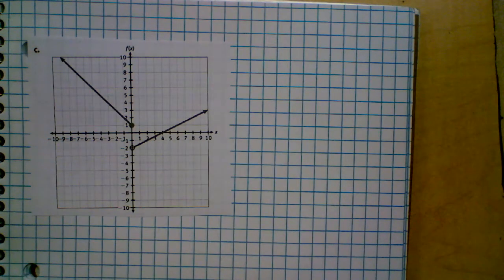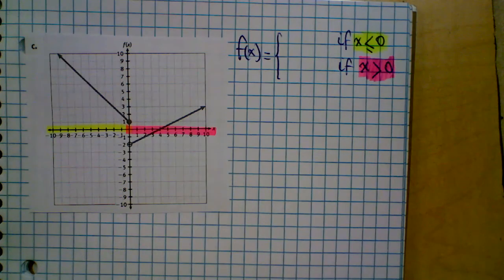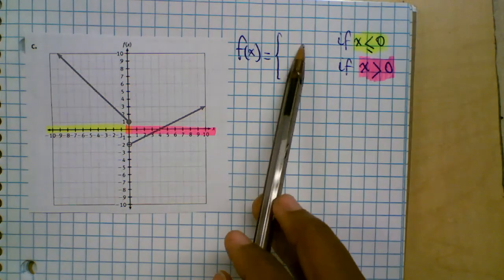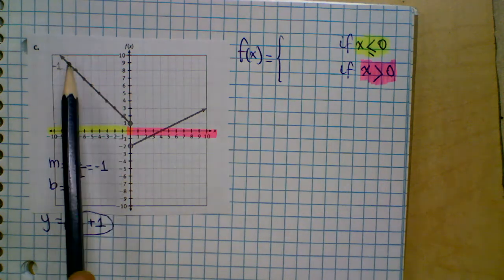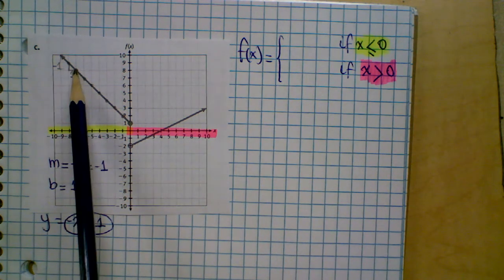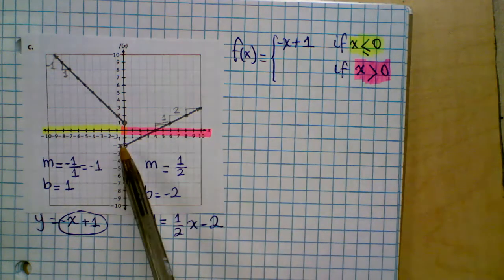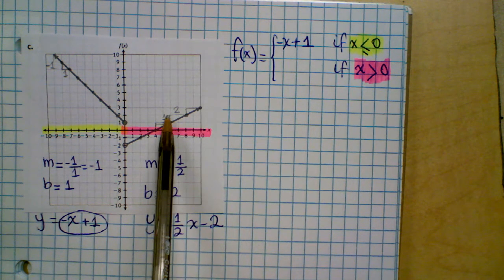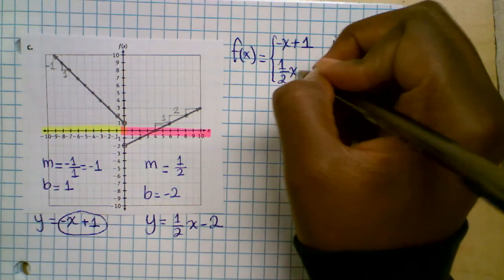Writing a Piecewise Defined Function given a Graph-Example c/Checking Your Understanding!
Hi Everyone!

In this video, I am showing how to write a Piecewise Defined Function given a Graph. This is example c.